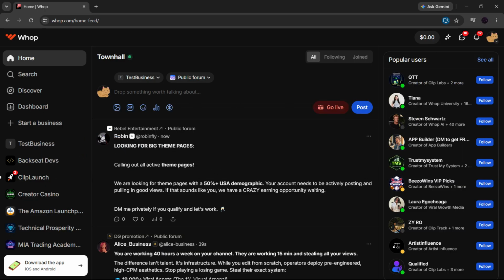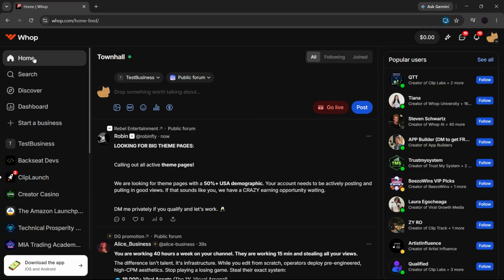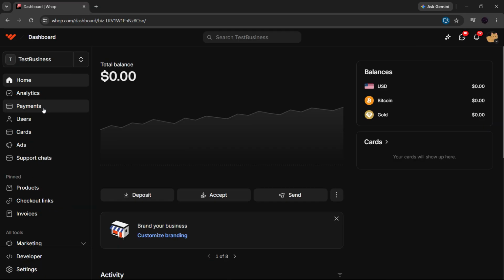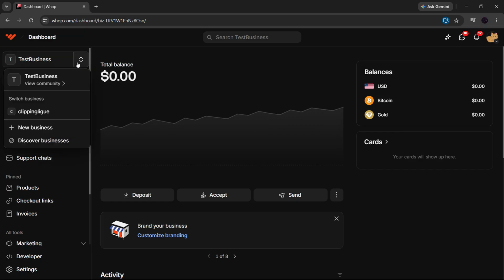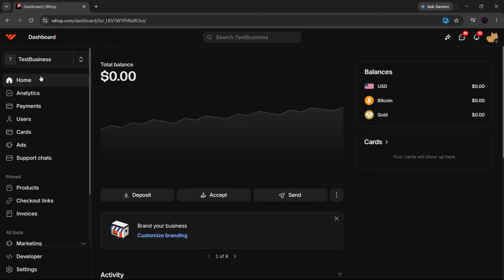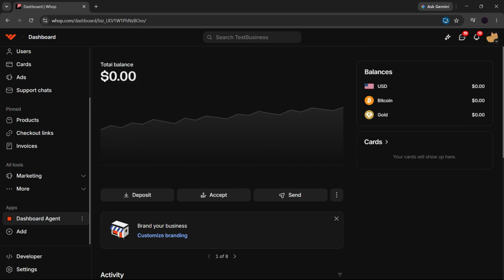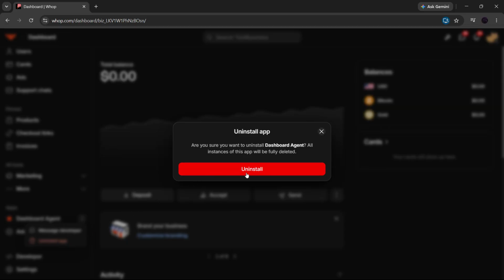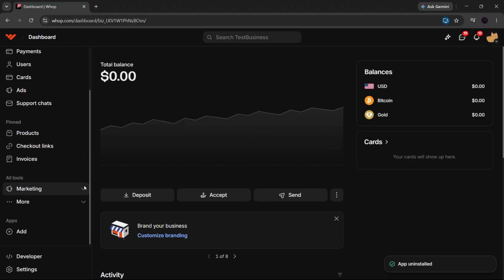How To Remove An App From Your Whop (Easy Guide)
Learn how to remove an app from your Whop merchant dashboard in just a few steps. This guide shows you where to find your Apps section, how to uninstall the correct app, and how to avoid removing the wrong Whop connection.

🕚Timestamps:
00:00 Intro
00:23 Switch To Your Merchant View
01:10 Locate And Remove The App
02:00 Final Check And Outro

✍️What You'll Learn In This Video:
• How To Switch To Your Whop Merchant View
• How To Find The Apps Section In Whop
• How To Uninstall An App From Your Whop
• How To Remove The Correct App Safely
• How To Manage Multiple Whops In Your Dashboard

💡Pro Tips:
• Double-check that you’re in the correct Whop before uninstalling anything.
• Use the top-left business selector if you manage multiple Whops.
• Review the app name carefully before clicking Uninstall app.
• Refresh your dashboard after removal if the app still appears briefly.